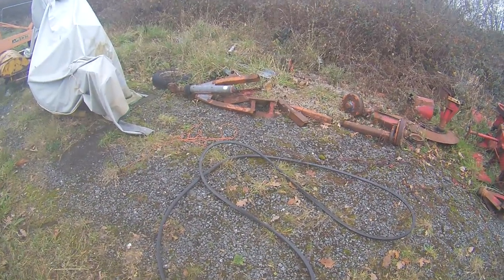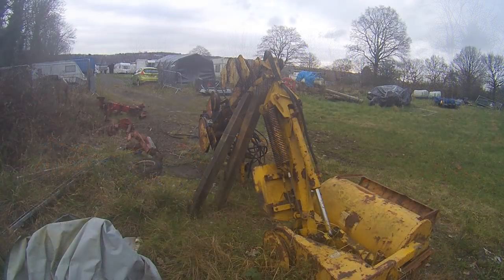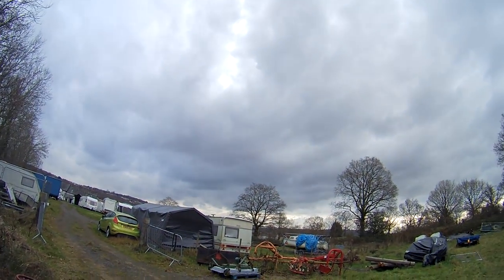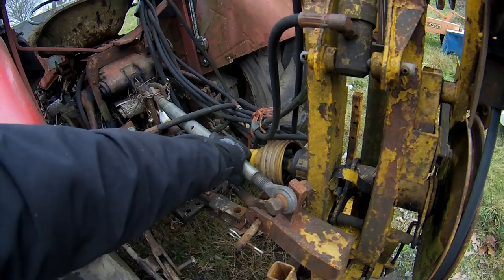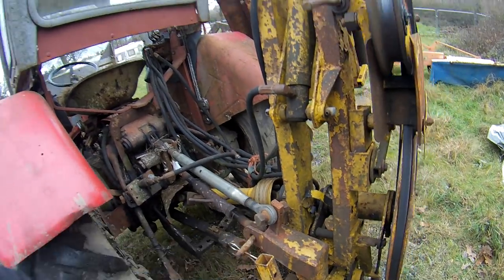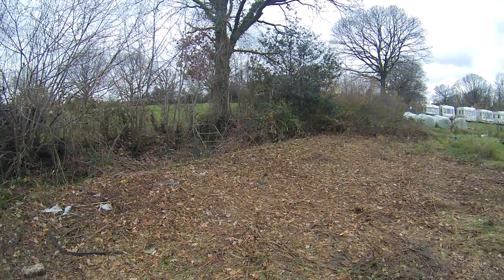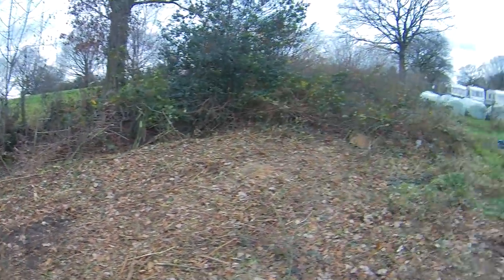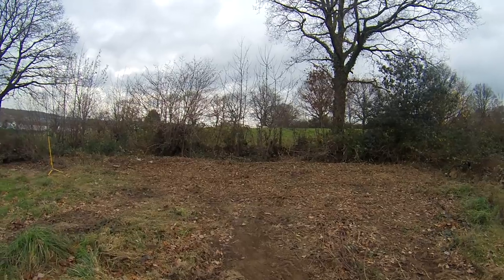Tractor / Hedge Cutter' Smashing Brambles !!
Hi. Here I'm using my zetor 5545 tractor and my teagle dyna cut 400 hedge cutter to smash some brambles up.